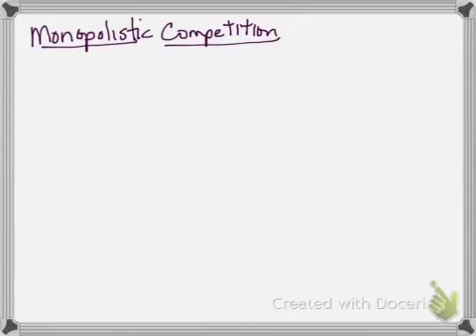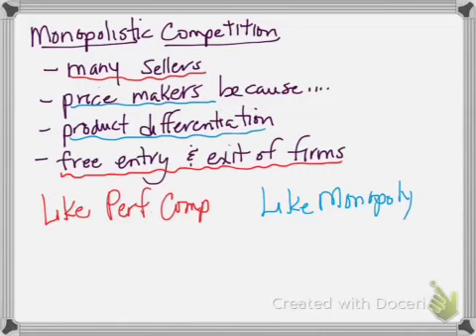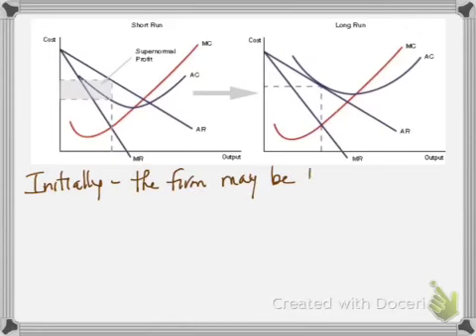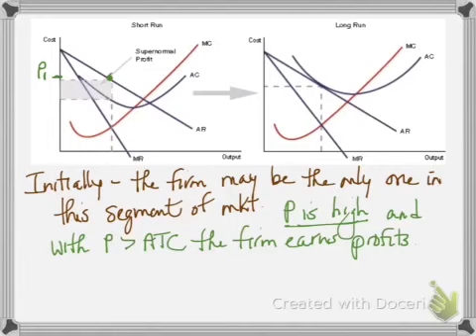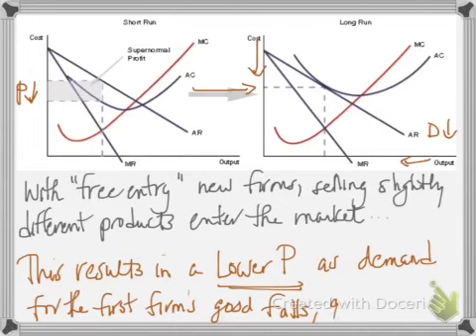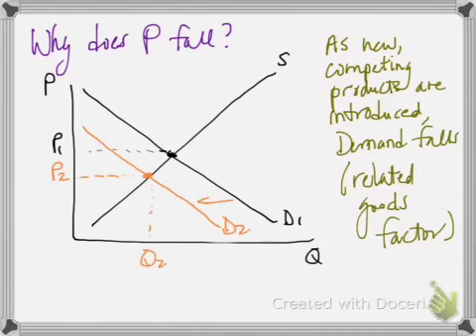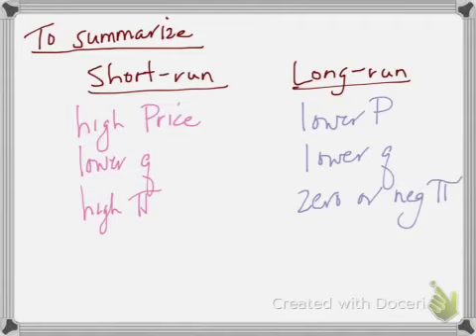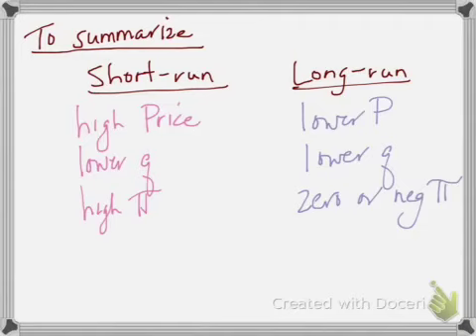monopolistic Competition LD